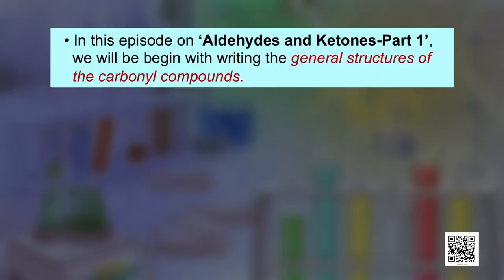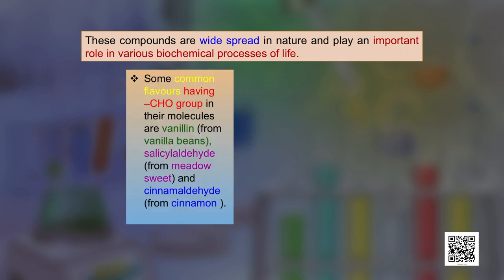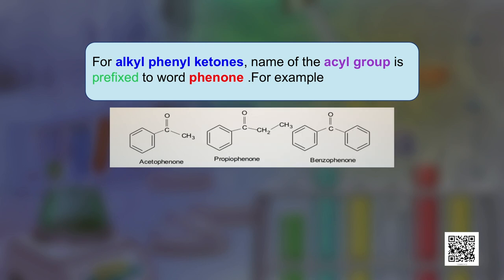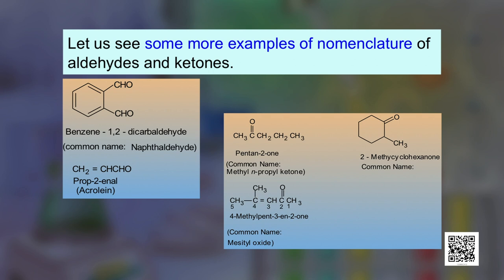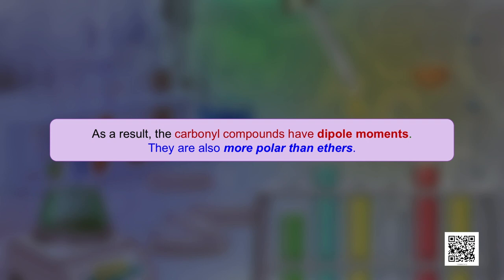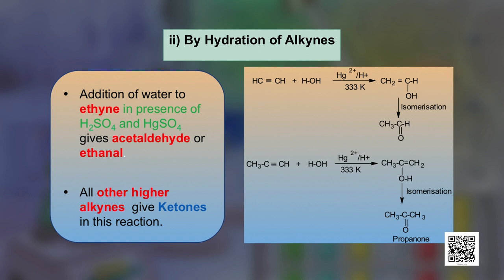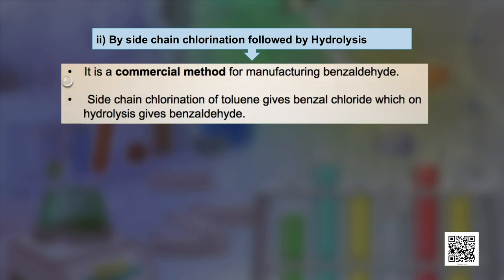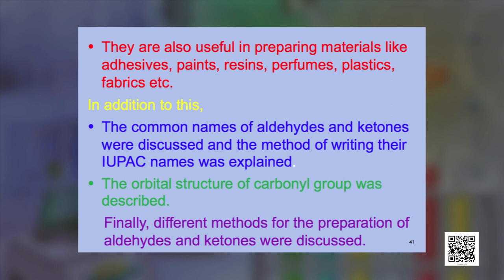Class 12 Chemistry Chapter 12 - Aldehydes, Ketones and Carboxylic Acids, Part 1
Chapter 12 - Aldehydes, Ketones and Carboxylic Acids, Part 1 Chemistry(Class 12)